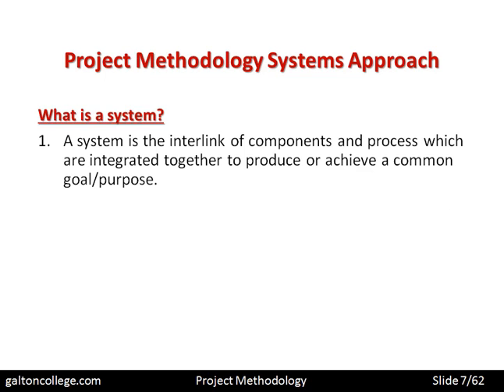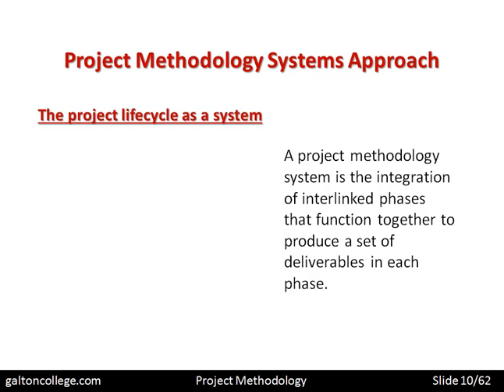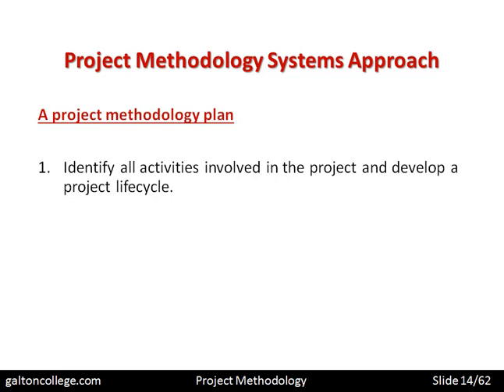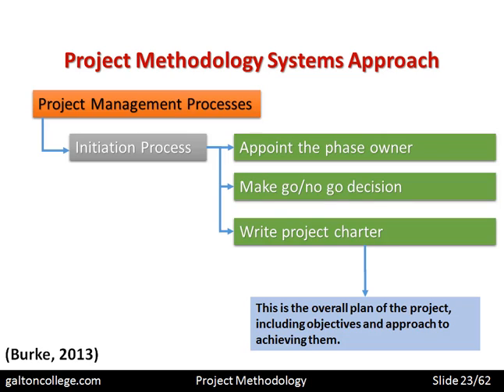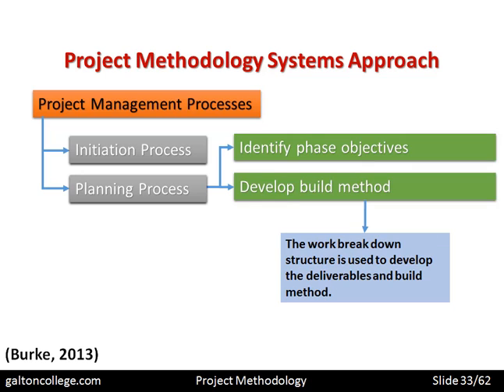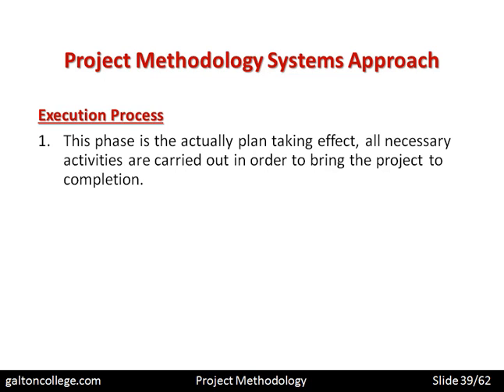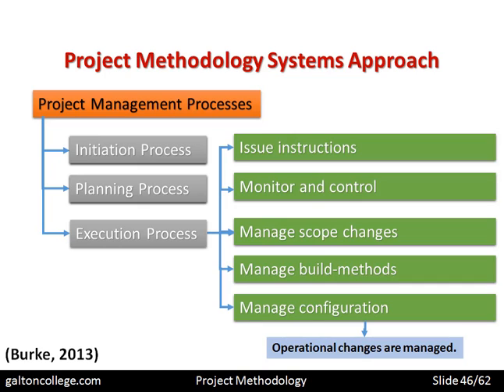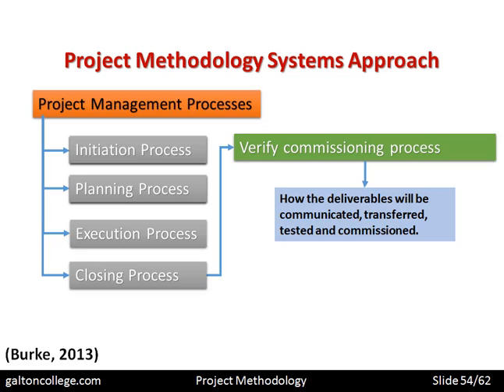Project Methodology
In this video, we explore the characteristics of a good project methodology. A good project methodology provides a structured approach to successfully manage projects from initiation to completion. We delve into the key elements, such as clear project objectives, well-defined deliverables, comprehensive planning, effective communication, and robust risk management. Gain insights into best practices, such as stakeholder engagement, team collaboration, and monitoring and control. Join us as we discuss real-world examples, expert advice, and practical tips to help you implement a good project methodology and achieve project success.